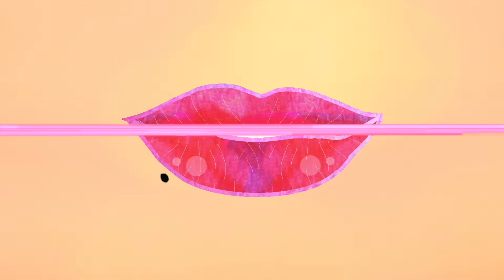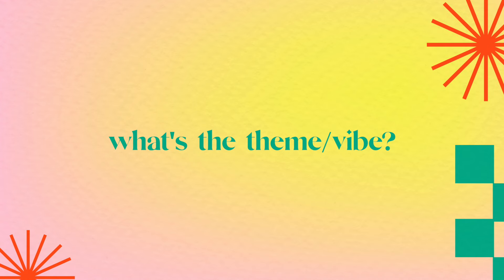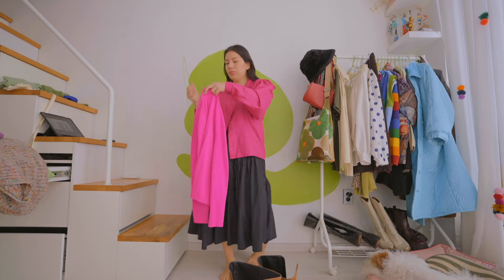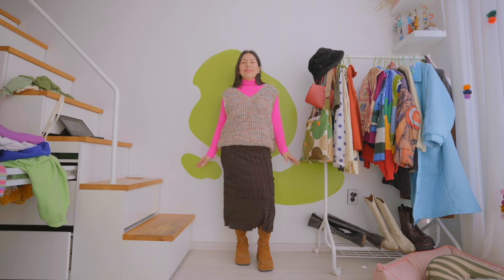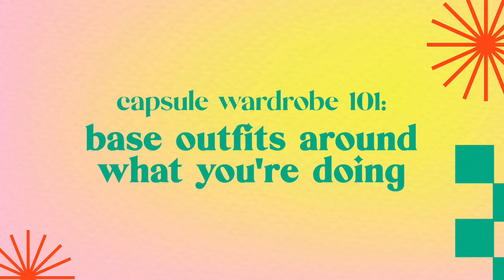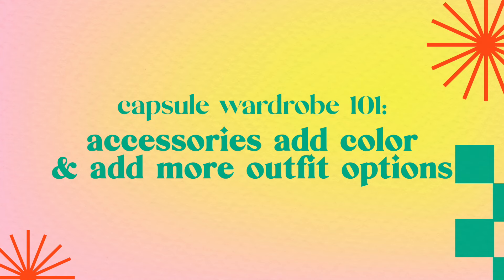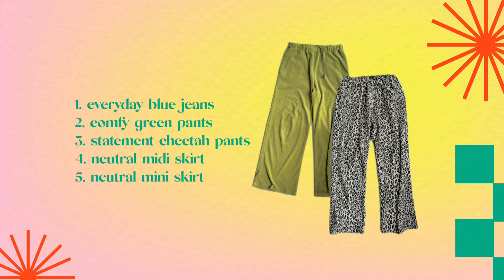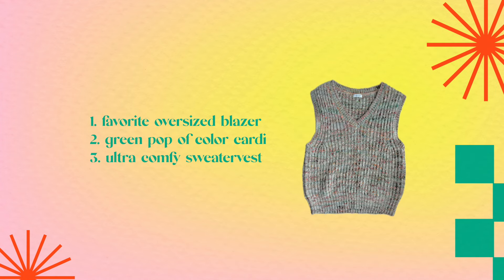building a capsule wardrobe to minimize decision fatigue | 13 pieces, 35+ outfits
I'm going away for the month and I'll be bringing just acarry on! Here's a playlist for more capsule wardrobe videos!

- Graphic bg Image by rawpixel.com on Freepik